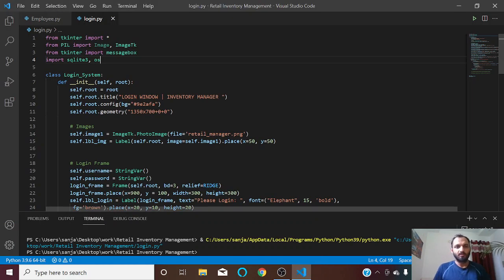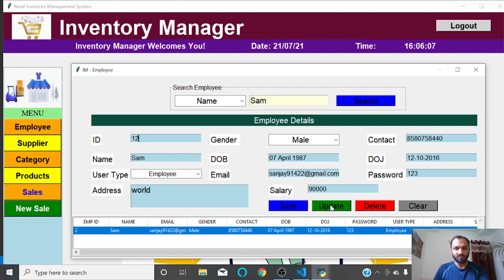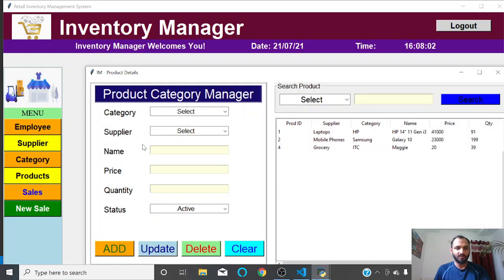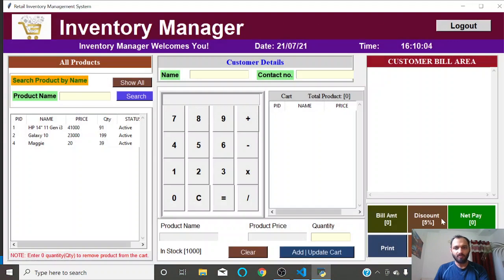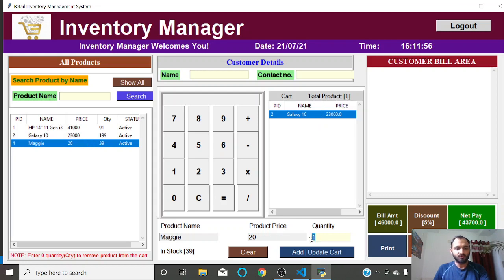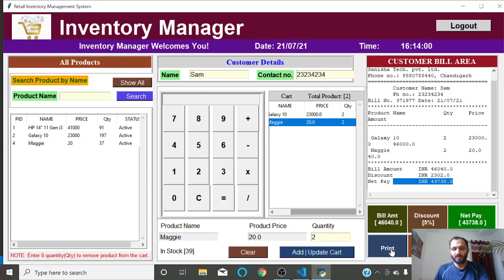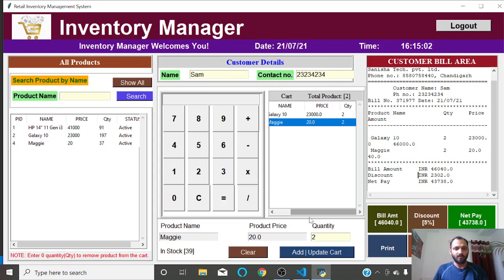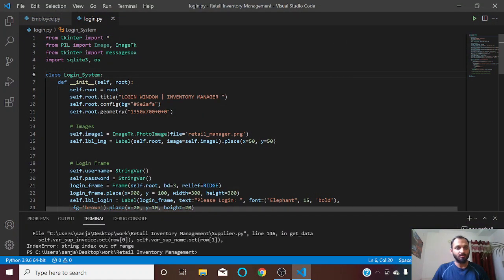Create a Retail Shop Inventory Manager App | Tkinter GUI and sqlite3 database | Python Projects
Hi,

I want to thank Rangesh and his YouTube Channel, because his videos were a big help in creating this project. For Hindi speaking people, please go through his videos: